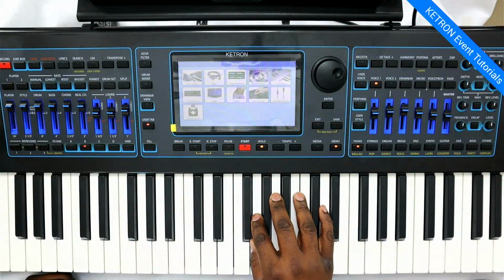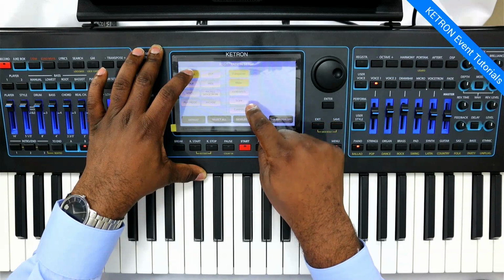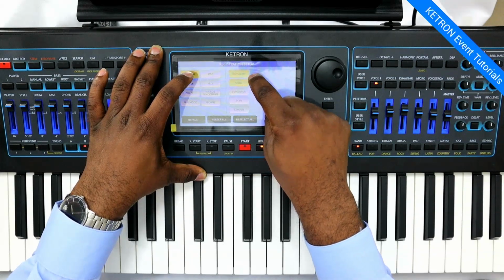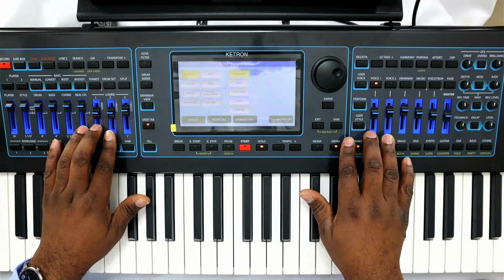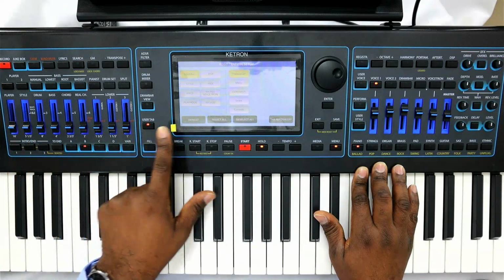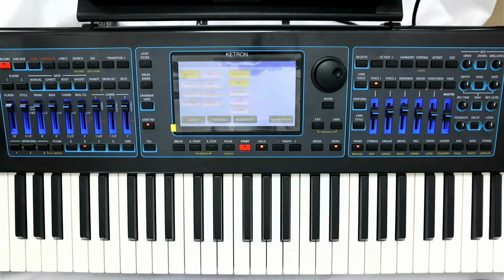KETRON Event - Registration Menu. Setting up what Song Settings/Registers recall or not. Video 8/13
KETRON EVENT - AJ Answers your burning questions in this series of KETRON EVENT Videos. How do you set up Song Settings/Registrations such that certain items/parameters are fixed (e.g. Midi set up, Mic settings) as you call up registrations back to back during gigs? How do you also set up such that the individual settings/volumes etc inside each Registration gets recalled instantly?